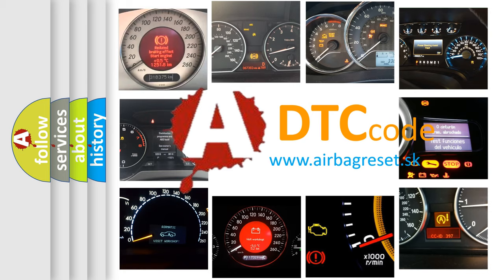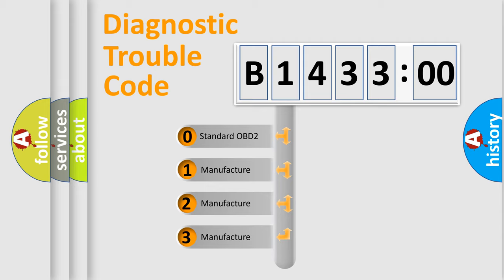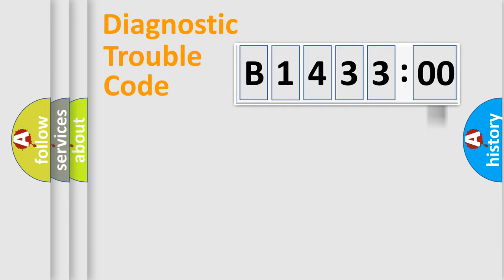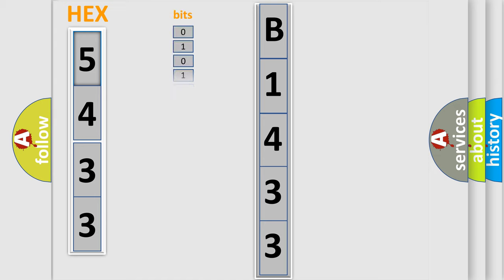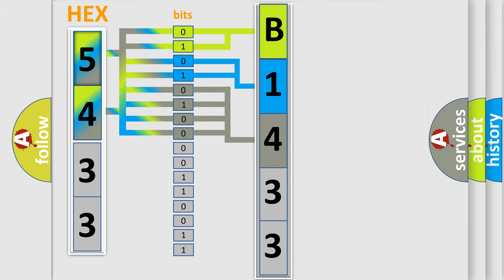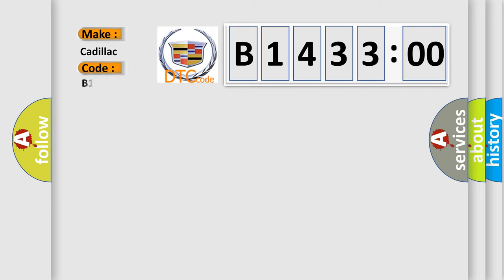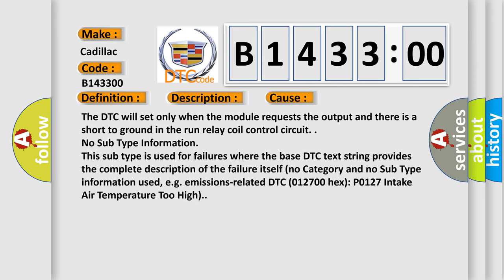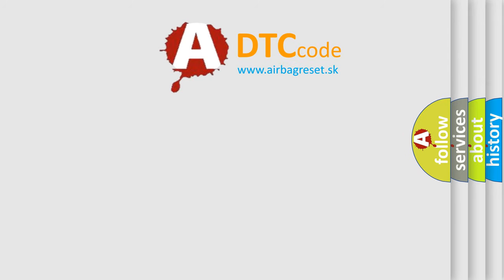DTC cadillac B1433-00 Short Explanation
Contents:
0:21 Basic DTC analysis according to OBD2 protocol standard.
1:48 Insight into programming
2:58 A diagnostically understandable description of the Diagnostic Trouble Code
3:05 Basic error definition

Make:
Cadillac
Code:
B1433 00
Definition:
Ignition Switched Power Relay 2 Circuit
Description:
The system voltage is between 9-16 V. The DTC can only set when the output is actively being requested by the module.
Cause:
The DTC will set only when the module requests the output and there is a short to ground in the run relay coil control circuit.